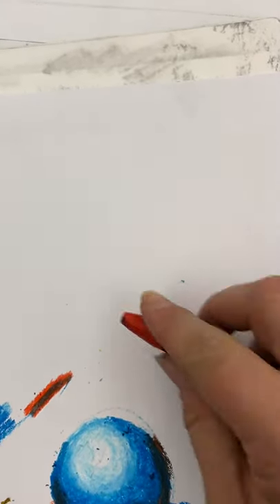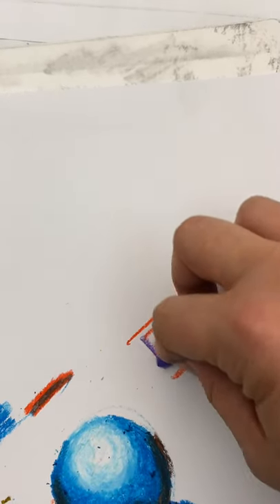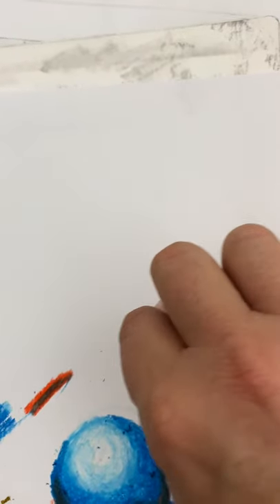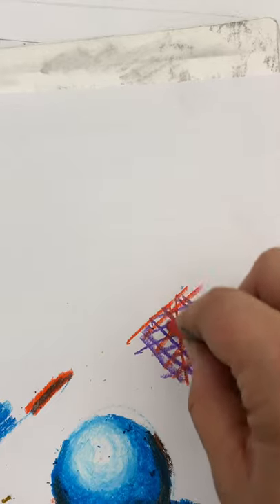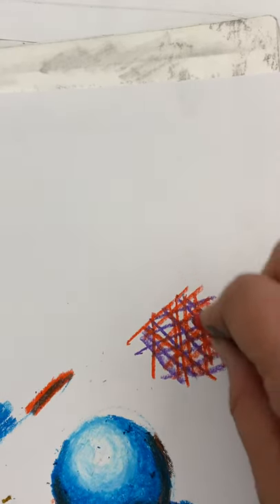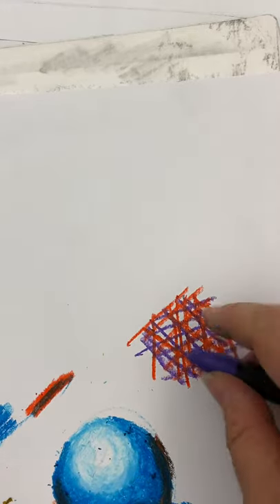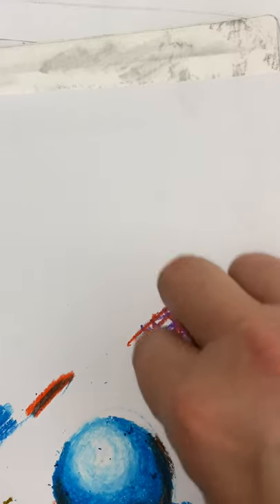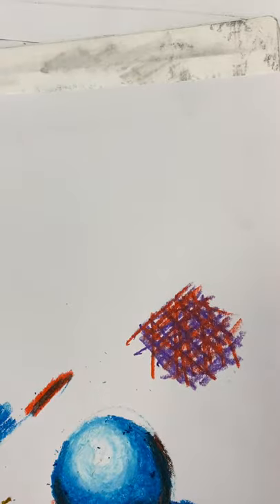Oil pastel cross hatching with two colors